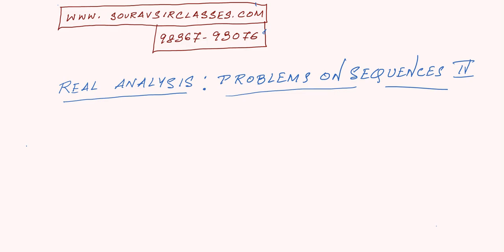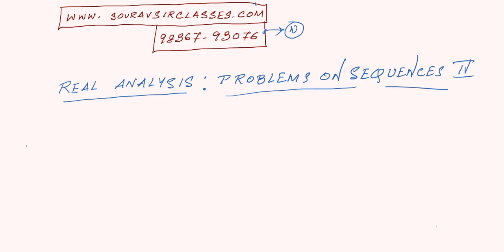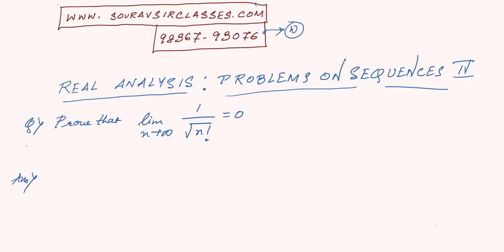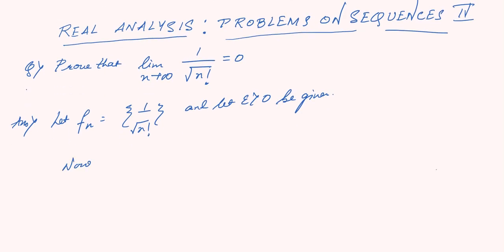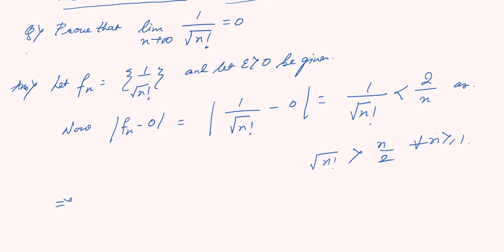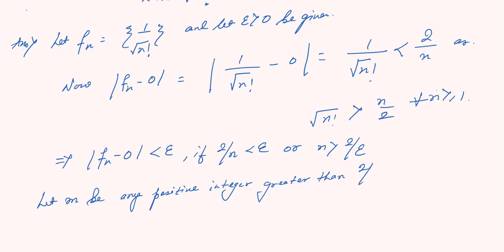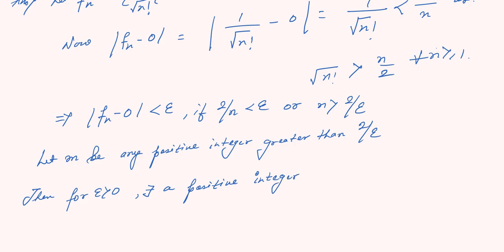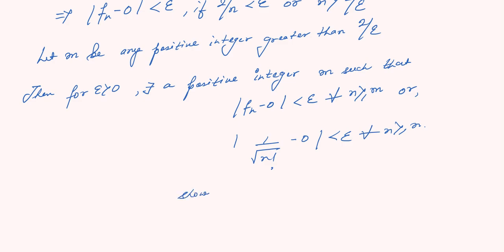REAL ANALYSIS PROBLEMS SEQUENCE 4 books coaching online test preparation notes solved papers tricks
real analysis sequence and series
real analysis sequence and series of functions
real analysis sequence convergence
real analysis sequence diverges
real analysis sequence proofs
real analysis sequences problems
real analysis solved problems
ac circuit analysis solved problems
ac circuit analysis solved problems pdf
advanced structural analysis solved problems
algorithm analysis solved problems
amortized analysis solved problems
analysis and problem-solving competency
analysis and problem-solving competency examples
analysis and problem-solving definition
analysis and problem solving
analysis and problem solving for consultants
analysis and problem-solving questions
analysis and problem-solving skills resume
analysis of problem-solving based online asynchronous discussion pattern
analysis problem solving and creative thinking
analysis problem solving and creative thinking example
analysis problem solving and decision making
analysis problem solving and decision-making skills in nursing
analysis problem-solving competency questions
analysis problem-solving examples
analysis problem-solving interview questions
analysis problem-solving learning
analysis problem-solving review
analysis problem-solving skills
analysis problem-solving skills examples
analysis problem-solving techniques
boundary value analysis solved problems
break even analysis solved problems
break even analysis solved problems pdf
business analysis problem-solving techniques
business analysis problem solving using calculus and finite mathematics